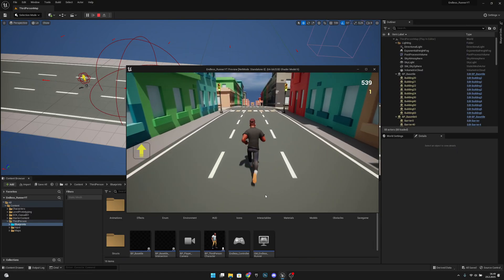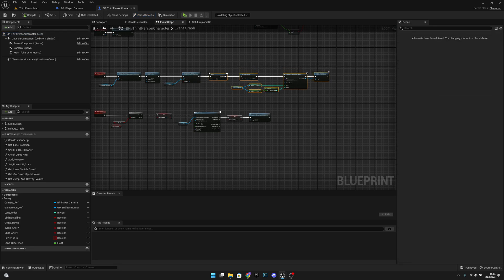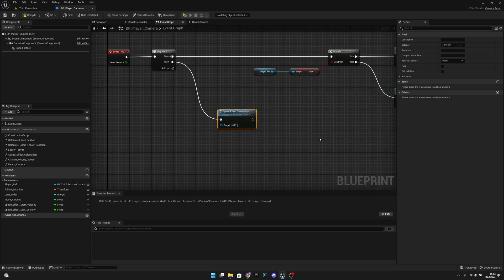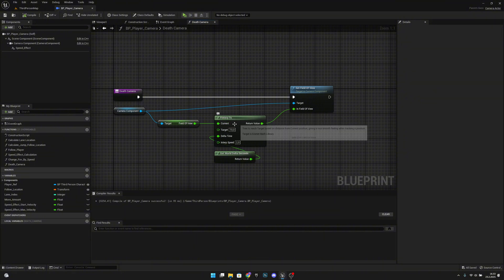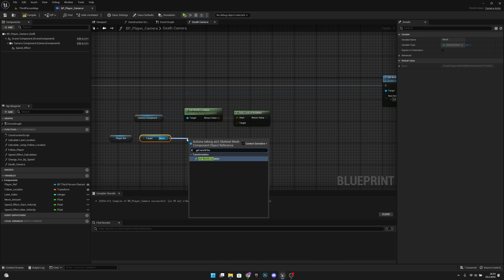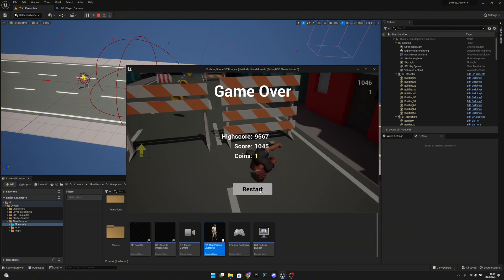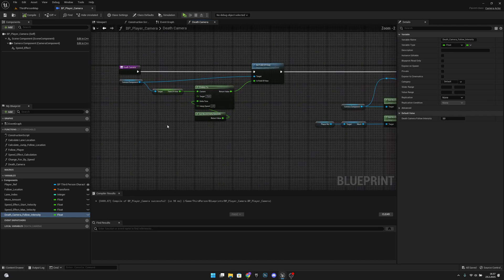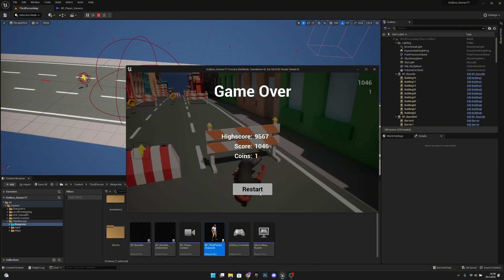Death Camera Effect - Unreal Engine 5 Endless Runner Series Part 55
In this episode we will createnice death camera effect! Hope You Enjoy!